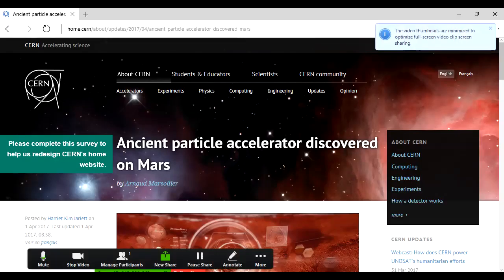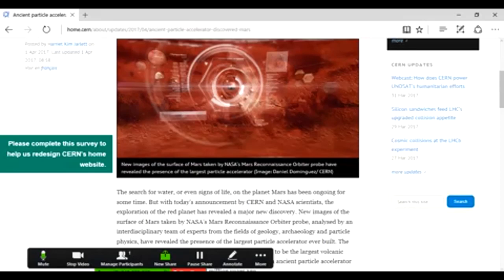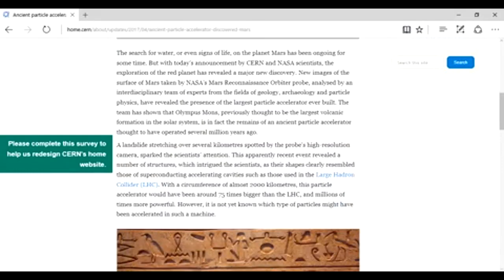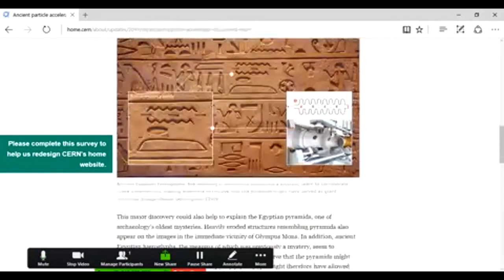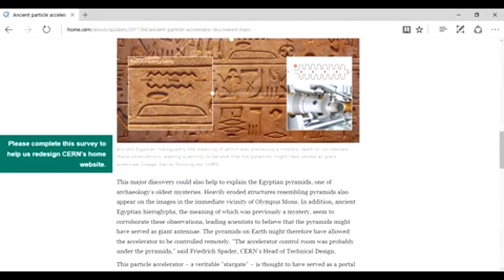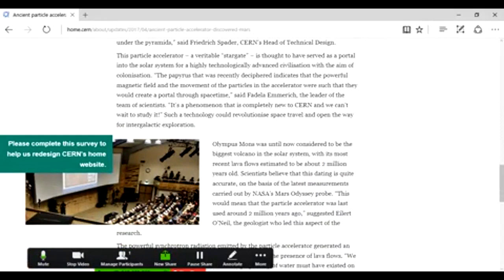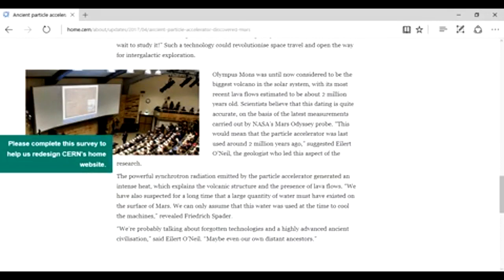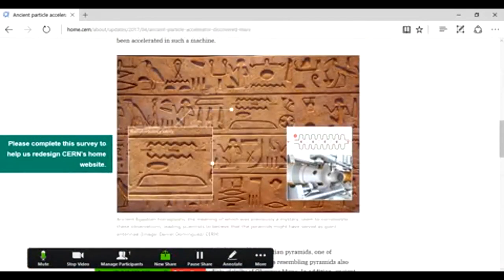Particle accelerator/stargate found on Mars, NASA/CERN release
Told ya so.